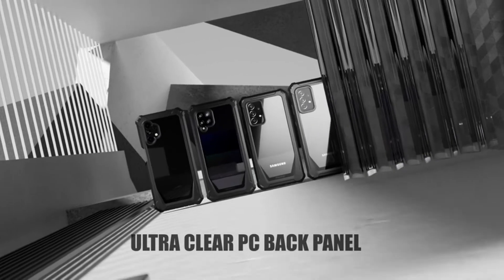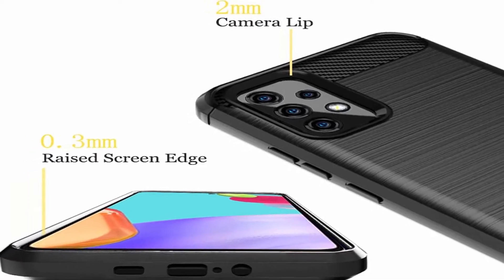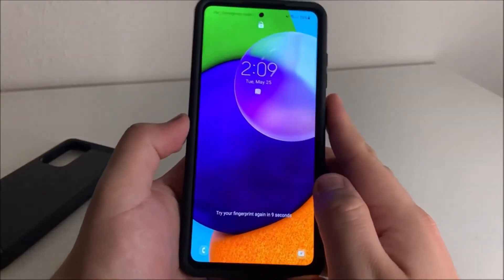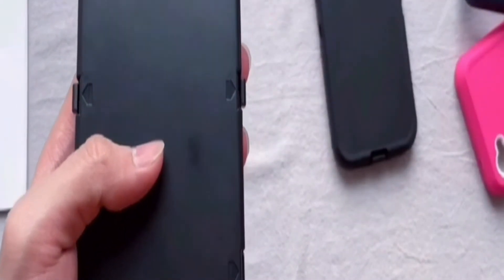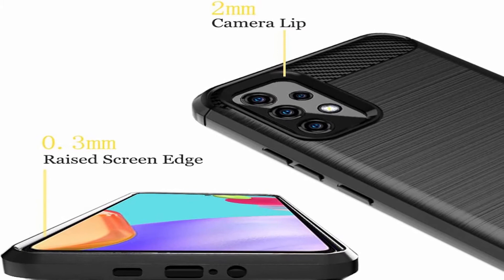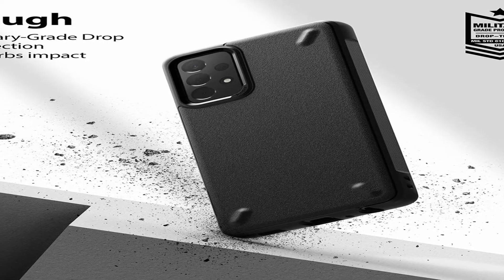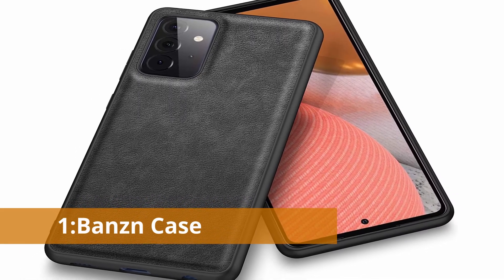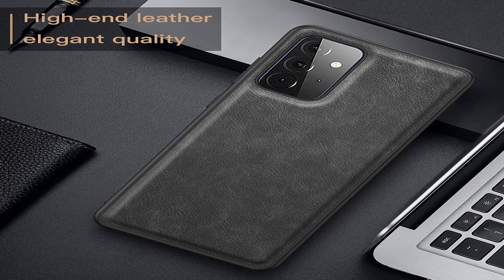Top 10 Best Samsung A52 5G Cases 2021🔥 [Latest Cases],[Front And Back Cover] Best In Market!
Welcome beautiful people, Let's talk about the 5 best Samsung  A52 5G cases 2021! I have made a list of the best Samsung A52 and A52 5G cases 2021 which will help you decide which one to choose.

I have prepared this video guide for the best Samsung A52 and A52 5G cases 2021 to give you the ins and outs to help you make the right choice. So let's get started.

The new Samsung Galaxy A52 is expected to win the award for best low-cost Android phone of the year. This is the successor to last year's extremely popular Galaxy A51, which was Samsung's best-selling phone for the whole year. And why wouldn't you want the best Galaxy A52 and Galaxy A52 5G cases to safeguard one of the top Samsung phones?
Are you looking for a case for your Samsung Galaxy A52 that "pops"? The new Nano Pop cover from Caseology meets the description beautifully, with its two-tone colour scheme giving enough contrast to make your phone stand out. The case is compatible with most screen protectors and adds only 0.14 inches to the thickness of your A52, keeping it thin and light.
With a soft TPU inner shell and a durable polycarbonate backplate, the TUDIA DualShield Merge case offers two layers of protection. This backplate not only gives your case more rigidity, but it also has ridged edges that provide you a better grip when operating your phone.
This case is called as all rounder based case.The front hard frame's extra raised lips and corners give extra protection from drops and keep your screen protected.The Poetic Guardian Series for the Samsung Galaxy A52 4G & 5G is a hybrid bumper case that is ultra-clear yet durable to safeguard your most valuable electronic gadget
Onola is Compatible with the Samsung Galaxy A52 in the United States, but not with the Samsung Galaxy A51.
Spigen has long been regarded as one of the greatest case manufacturers, thanks in part to the Rugged Armor series.
Dzxouui's Quicksand Glitter Case not only provides excellent protection, but it also features a stunning glitter design.
With choices like the Parallax, Caseology has been on top of its game in recent years. This case is a little bulkier than the Nano Pop's, but for some people, that's ideal. You may pick from a variety of colours, and the case is compatible with most screen protectors.
The Onyx case by Ringke is composed of a flexible yet durable TPU material that is military rated for drop protection.
Finding a decent premium phone case might be tough at times. There are plenty of cases with great designs, some level of protection, or a cool function or two - but finding one that has all of that and more is a challenge. That's almost unthinkable.
This Banzn phone case's slender shape, soft frame, and non-slip design provide outstanding grip while maintaining a nice and ideal feel to the touch.